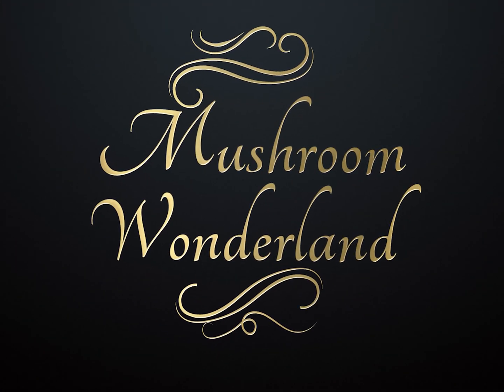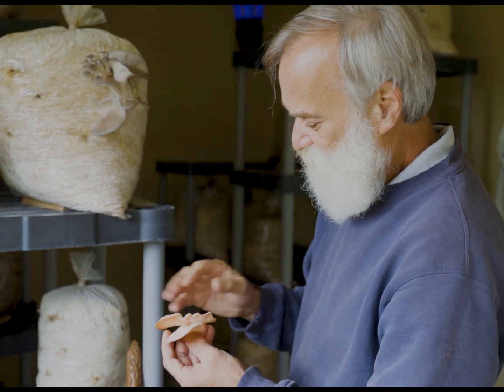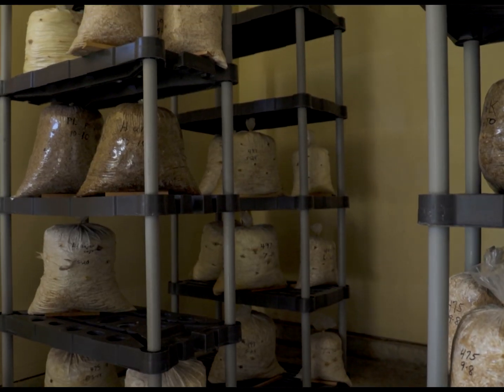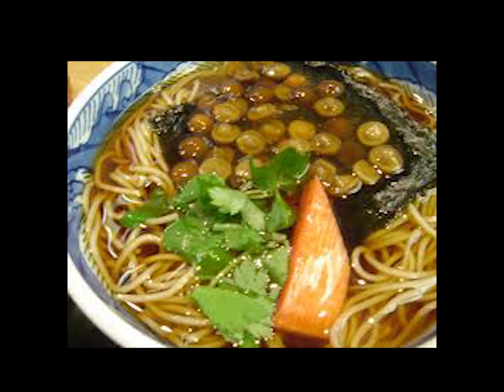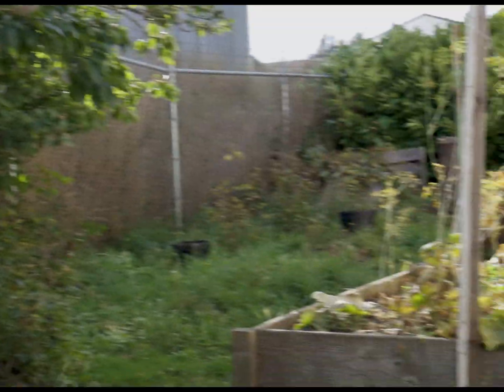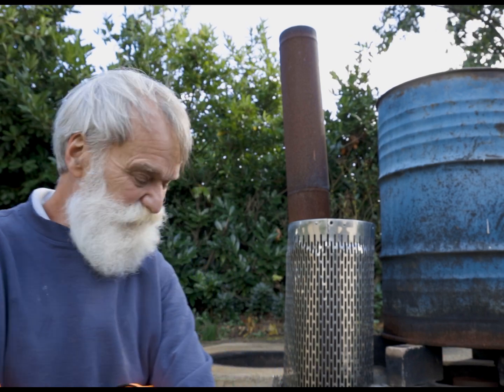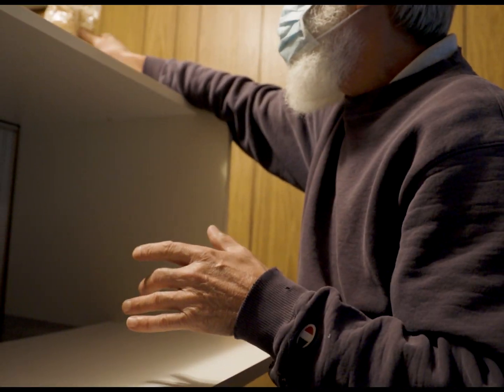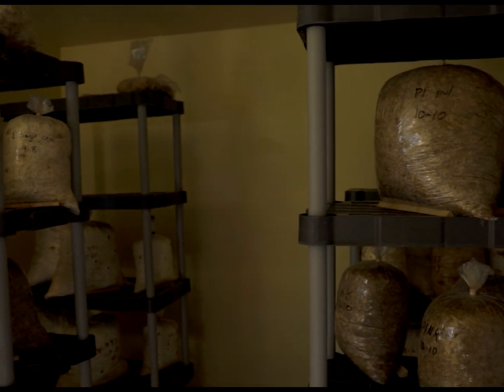Growing Oyster Mushrooms Indoors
Lowell Dietz of Dietz Mushroom Farm in Sequim, WA does an interview and explains how he grows a couple types of Pleurotus mushrooms. From prep, to cloning, to harvesting, all you need to know about Oyster Mushroom farming.